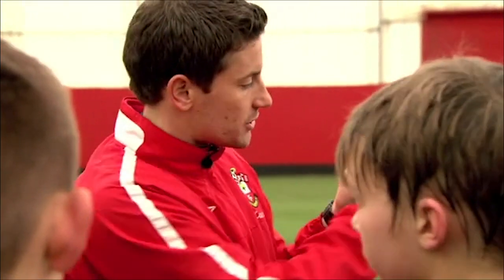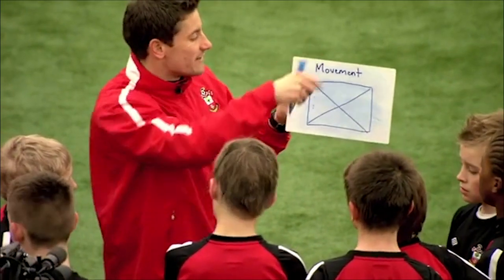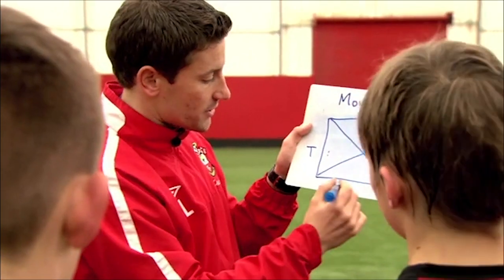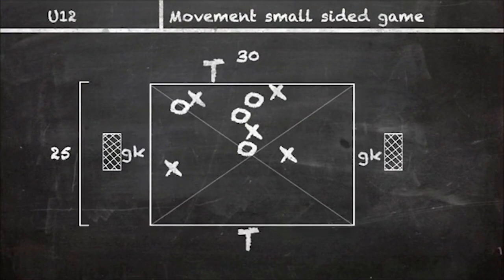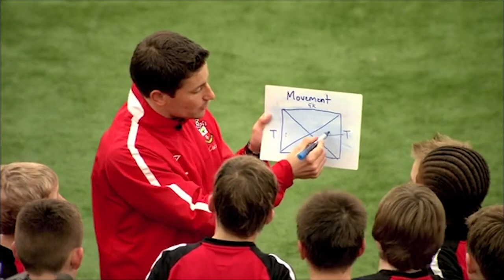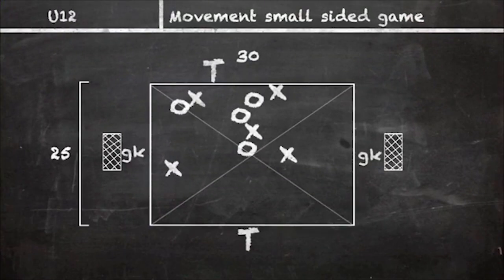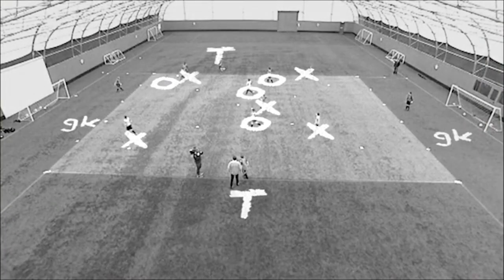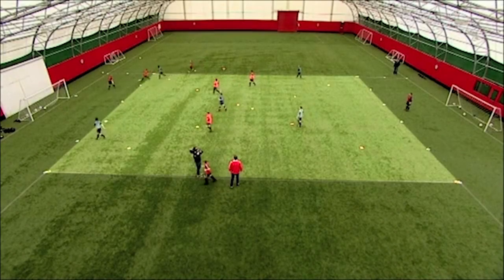Small movements to receive the ball and rotations to create space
A short clip that focuses on small movements to receive the ball, or rotations to create space from the latest article on our platform.

'9v9 Formations: 1-3-4-1 Formation Attacking Phase'

Sign Up to Premium to access more content like this one